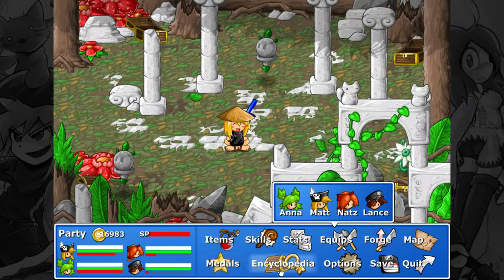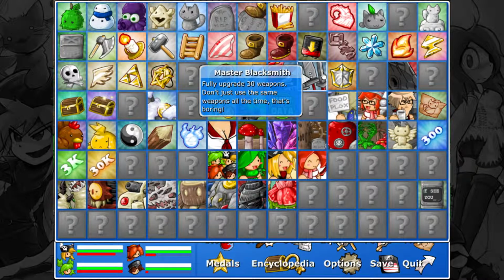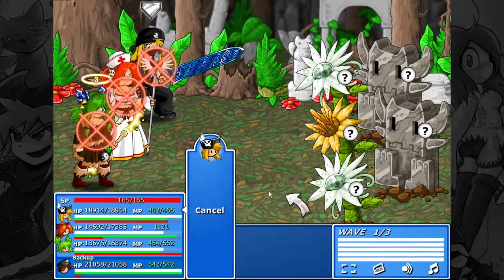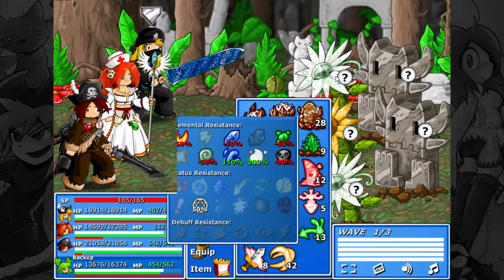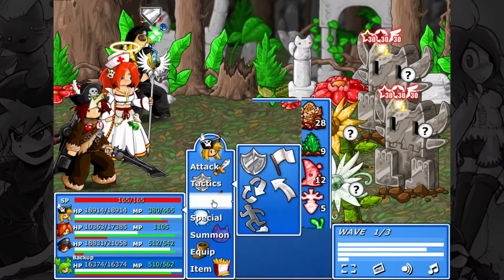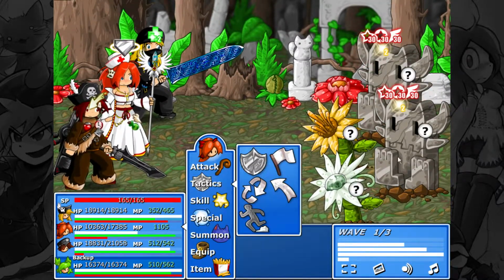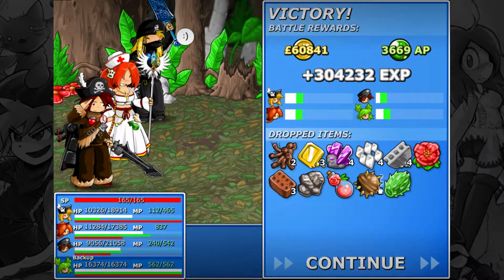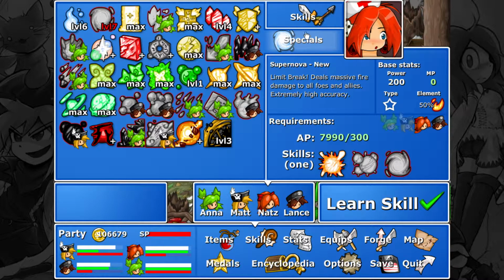Let's Play Epic Battle Fantasy 4: Ep. 63 - Lost Forge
Hello everyone, welcome to episode 63 of Let's Play Epic Battle Fantasy 4! In this episode, we have a little timelapse of a whole ton of forging and upgrading our equipment, and then we remember to do something I was going to do a long time ago!

Epic Battle Fantasy 4 is an indie role playing game developed by Matt Roszak, known as Kupo707, with music by HalcyonicFalconX! The Epic Battle Fantasy series was, up until 3, all about just battles, until the third in the series revolutionized it and added a lengthy story and more RPG elements to the mix.

Credit to any music used in the video goes check them out for a huge library of music! (Also available through a partnership with Fullscreen :D)

Follow/Research/Stalk Me:

Steam/Skype: Jman37X
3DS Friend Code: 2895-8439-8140